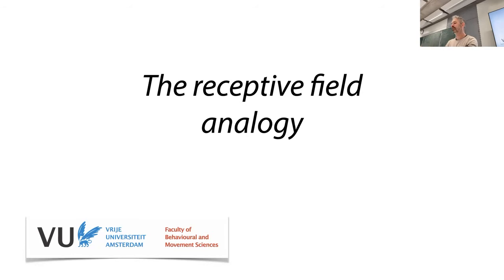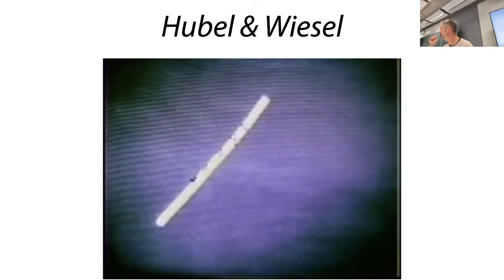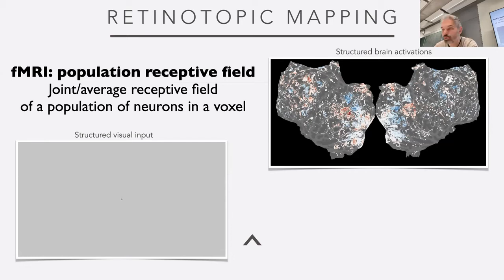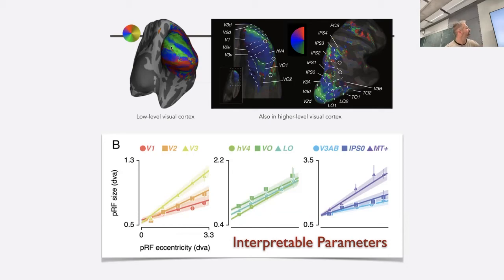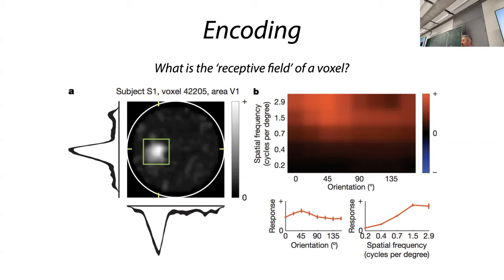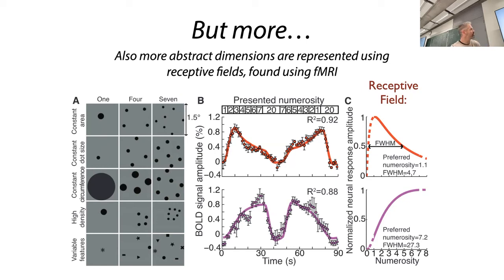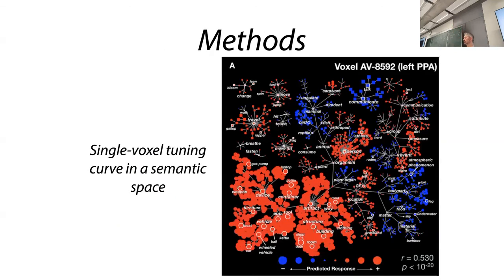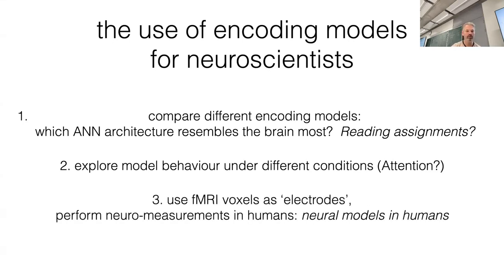receptive fields lecture